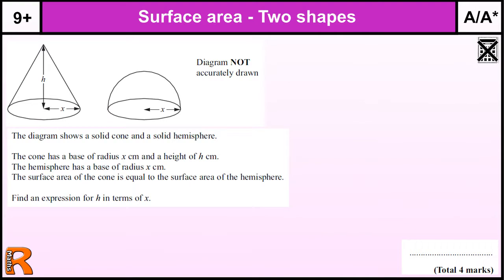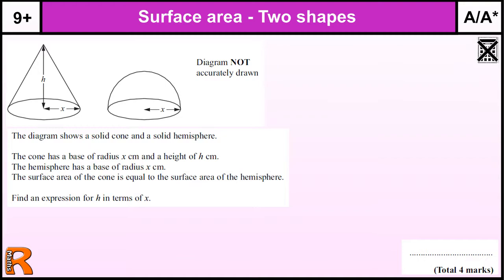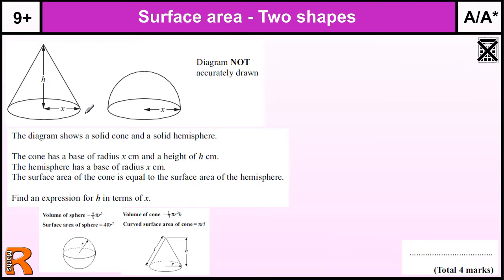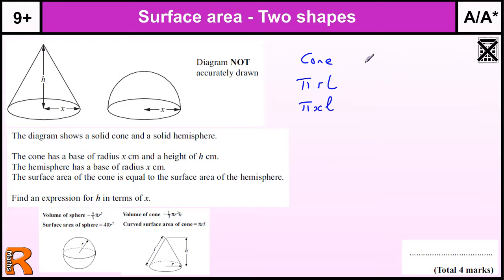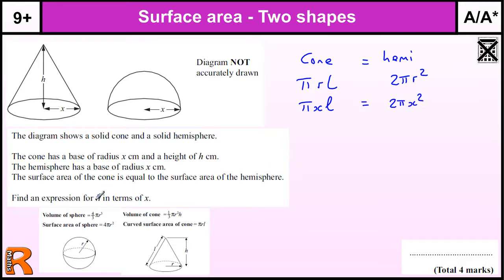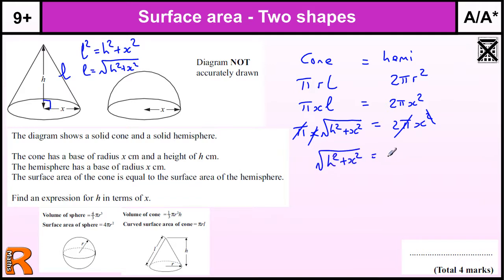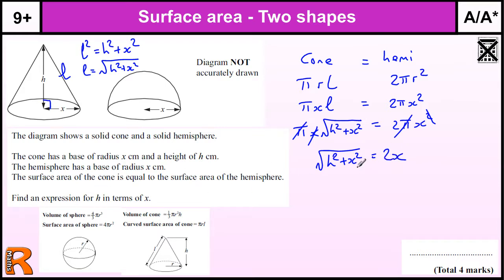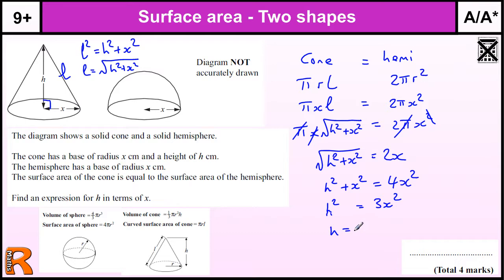Surface Area of Cone and Hemisphere GCSE Maths Higher revision Exam paper practice & help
Surface Area of a Cone and Hemisphere, GCSE Maths Higher & Foundation revision Exam paper practice & help.